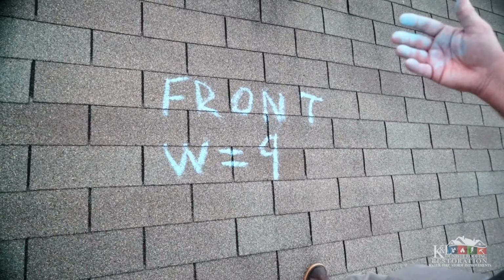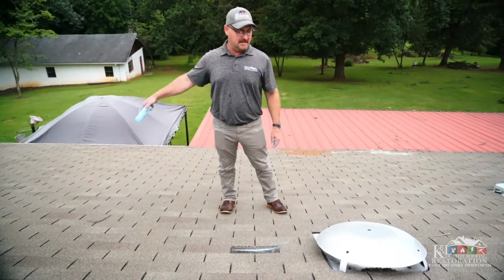How to inspect a roof for wind damage (Training)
Hello!

Team members, this is our training video for, "How to inspect a roof for wind damage". Please watch closely and make sure to take notes on any questions you may have.